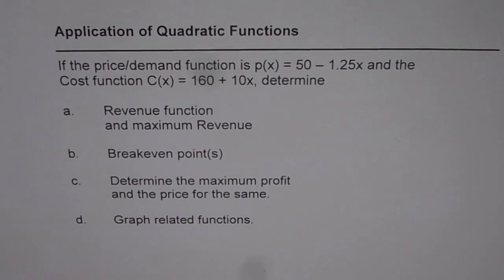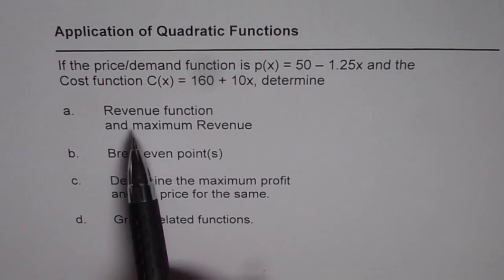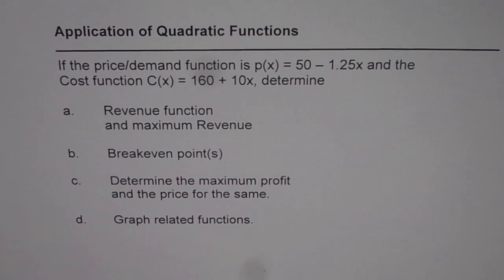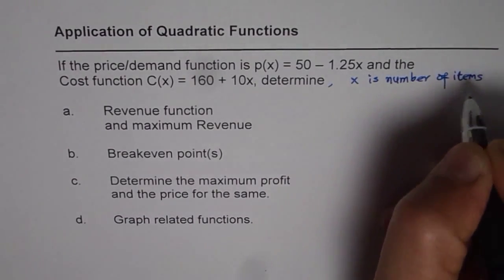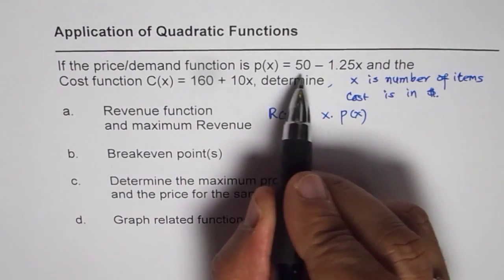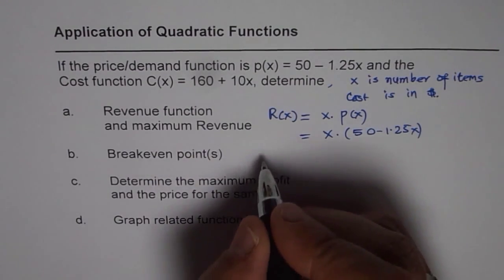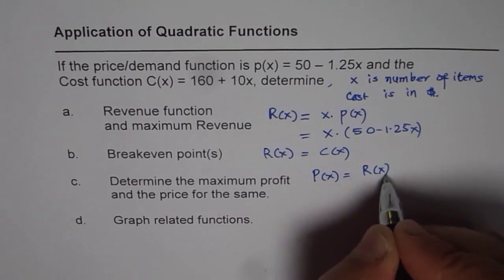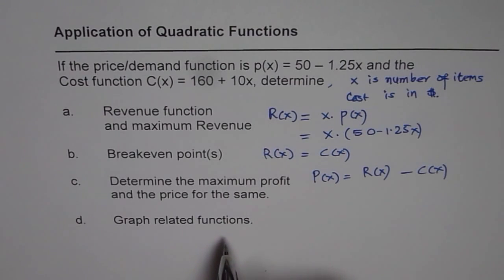Revenue Demand Cost Break Even and Profit Quadratic Application